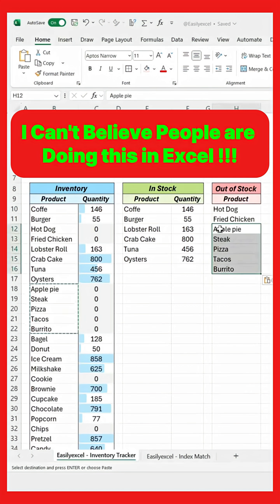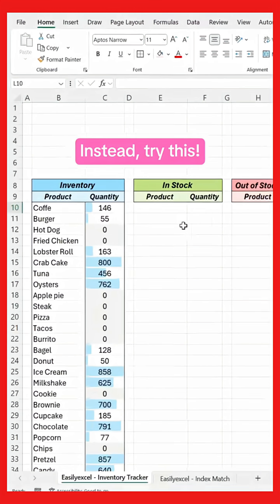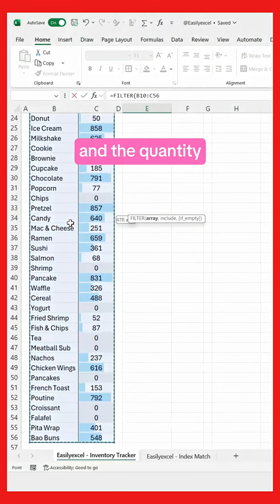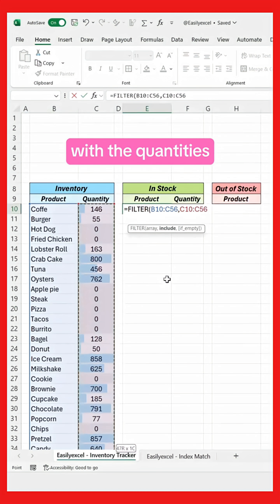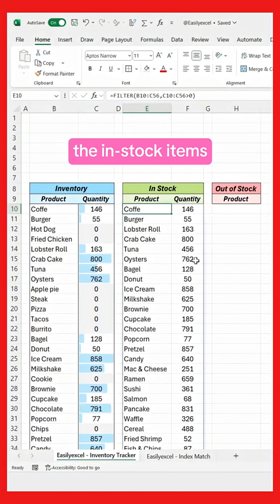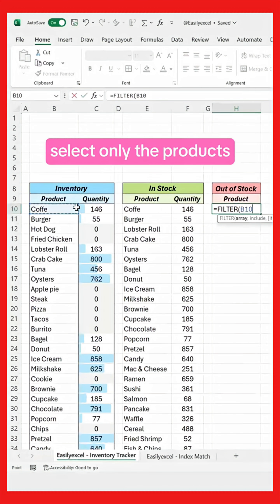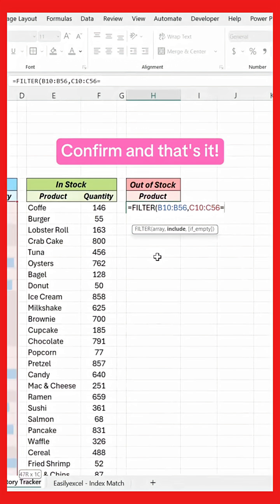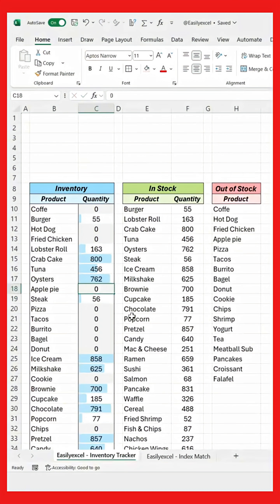How to create an inventory tracker in Excel